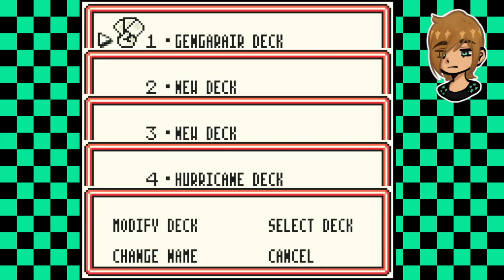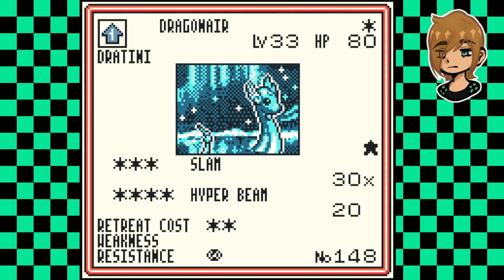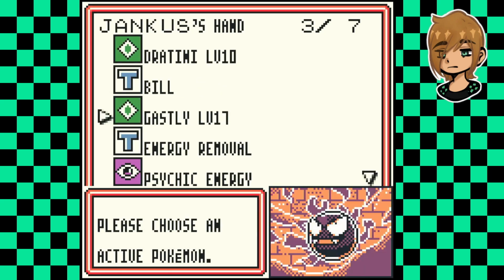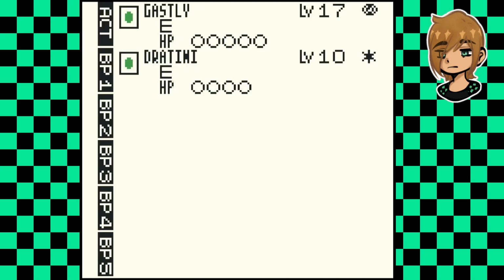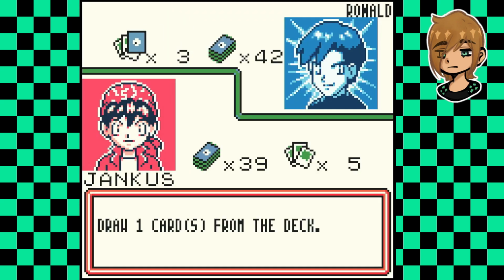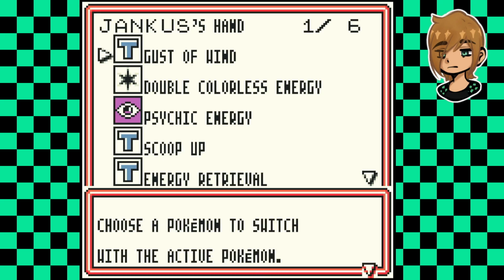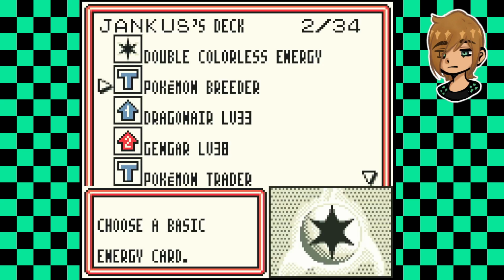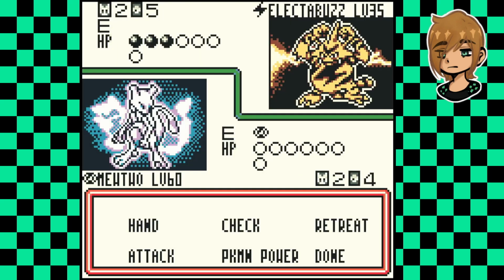Anti-Haymaker Deck Feat. Gengar and Dragonair/ Pokemon TCG Gameboy/ Part 7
I was looking at Ronald's Deck on Serebii and plotting how to easily counter it and came up with this deck that allows you to run a solid defense while also snatching prizes in the process.